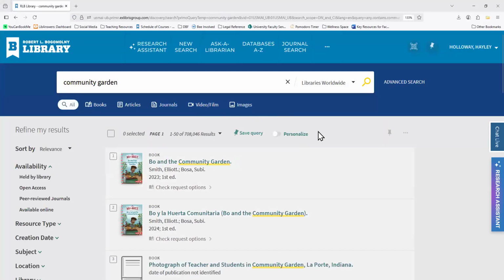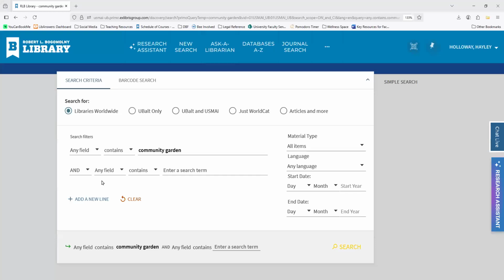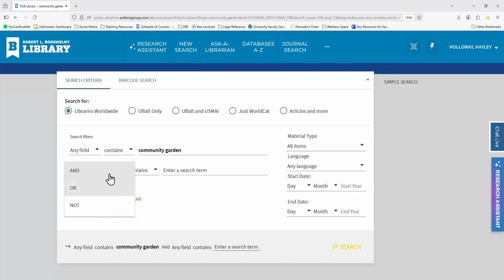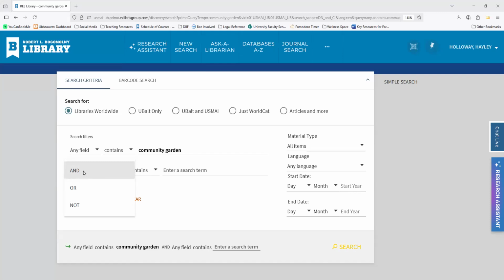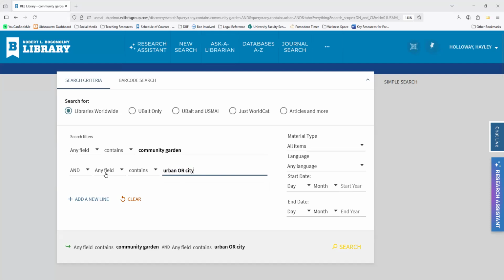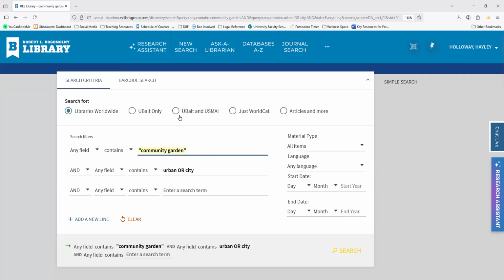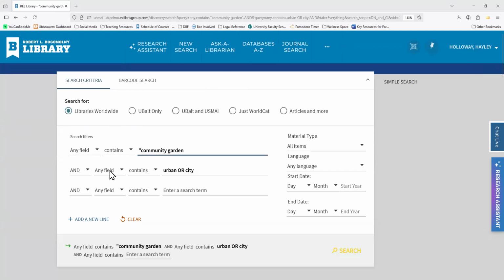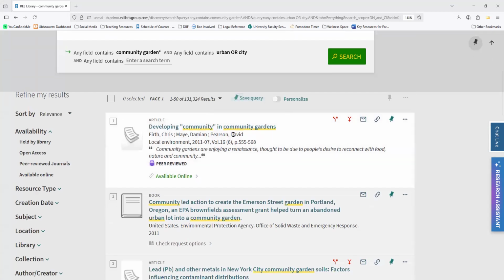RLB Library: Keyword Strategies in Primo